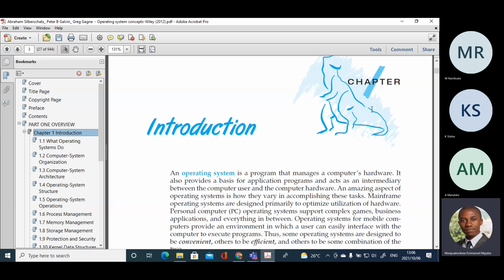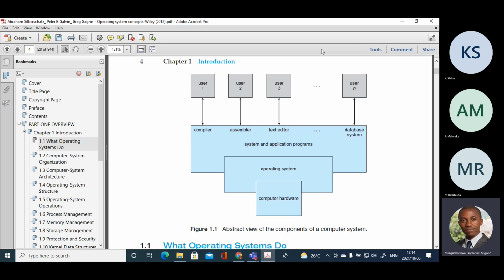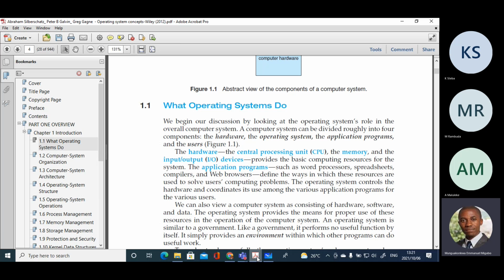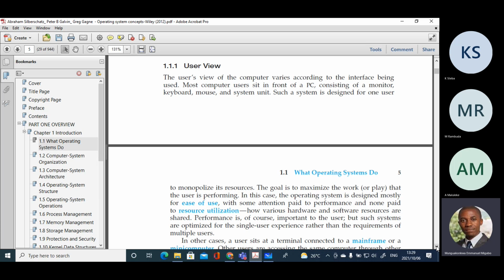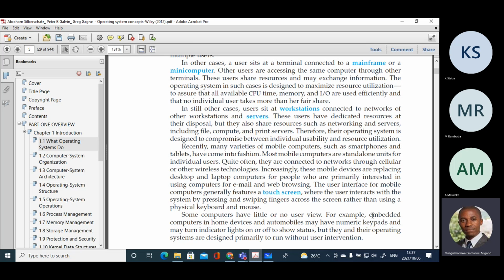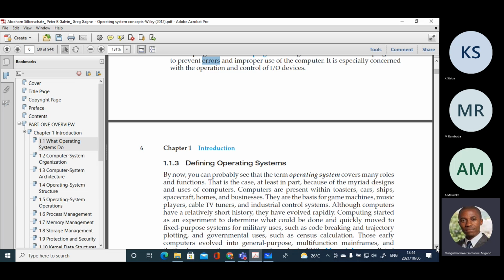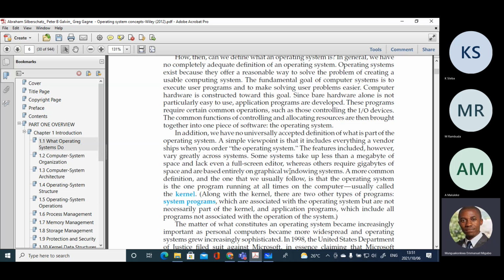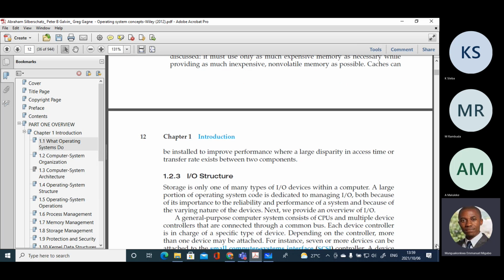class 06 10 2021 13h00